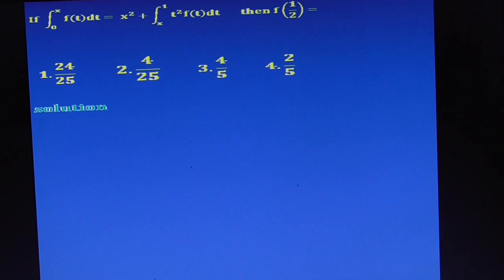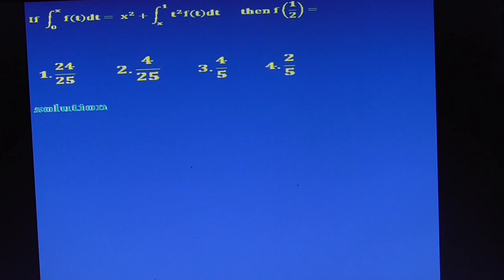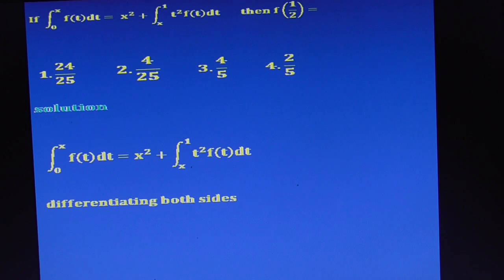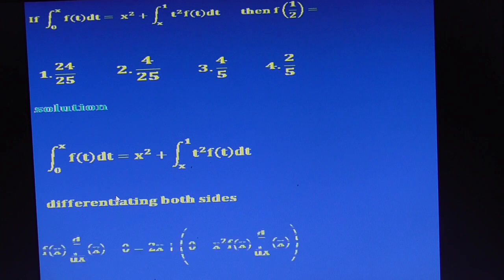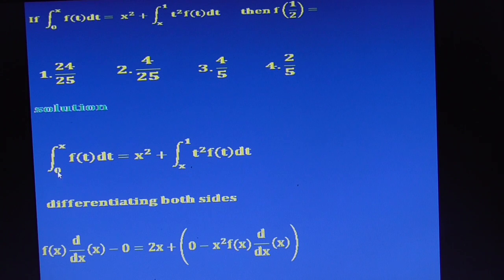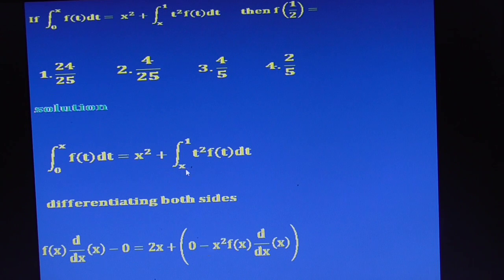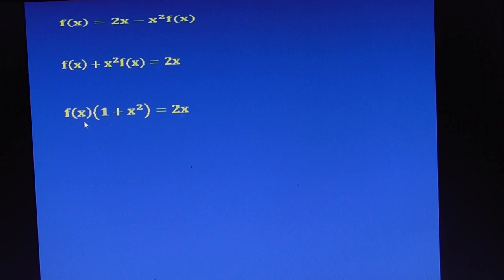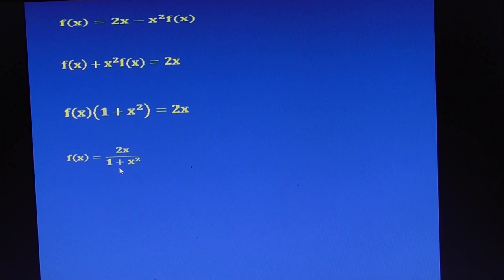JEE Main 2019 11th january shift 2 solutions memory based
JEE MAIN2019 SOLUTIONS FIRST ON YOUTUBE MEMORY BASED